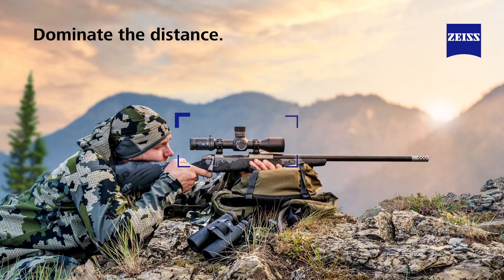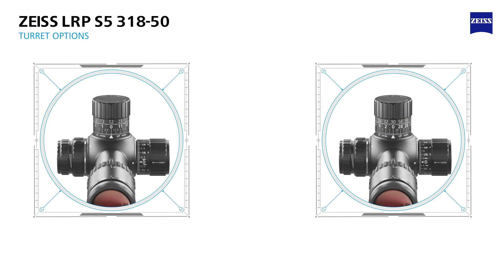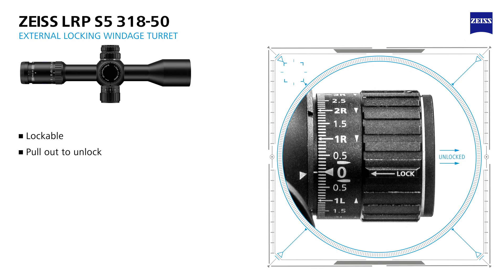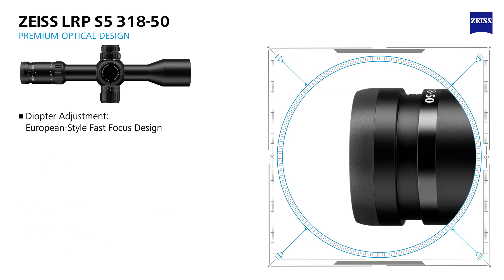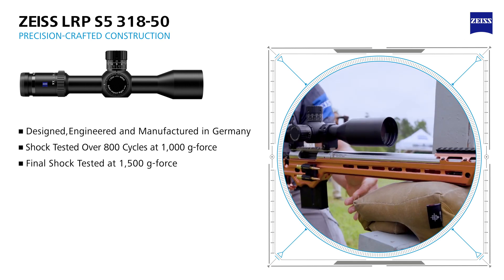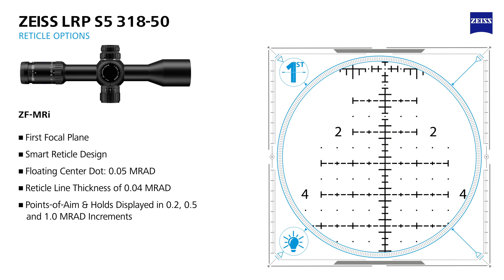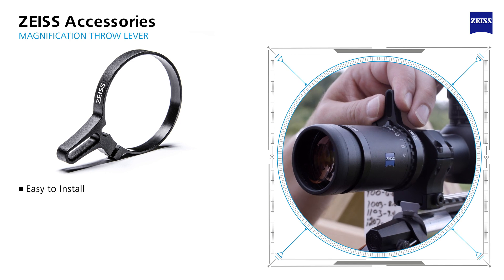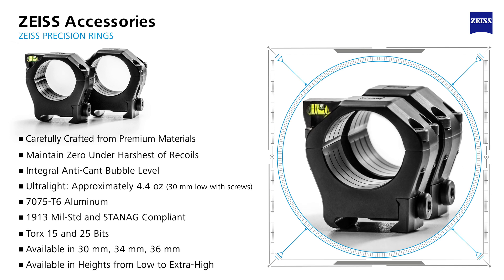ZEISS LRP S5 318-50 - Riflescope Overview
The ZEISS LRP S5 318-50 is a first focal plane riflescope with a 34 mm main tube, and provides a massive amount of total elevation travel out-of-the-box, which allows the shooter to engage targets to 1,500 yards | 1,375 meter - and beyond. It's perfect for precision rifle competition; and it is the preferred choice on rifle platforms calling for a more compact optic with excellent performance characteristics.